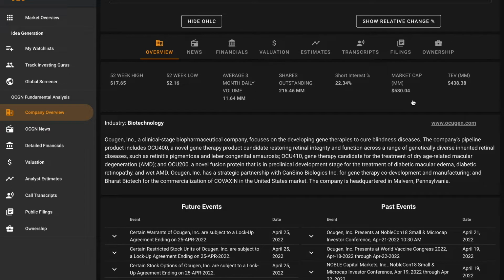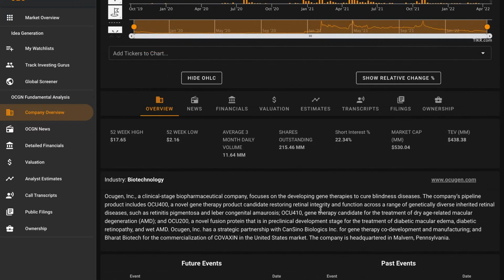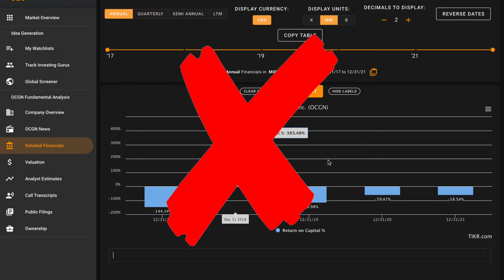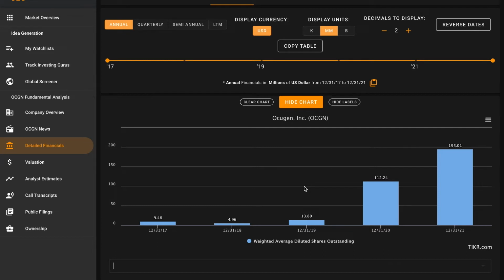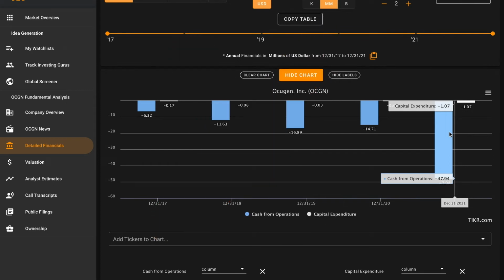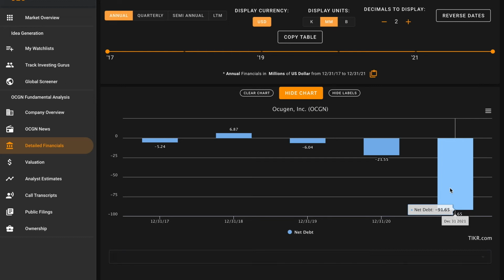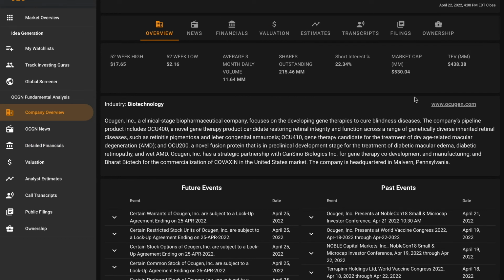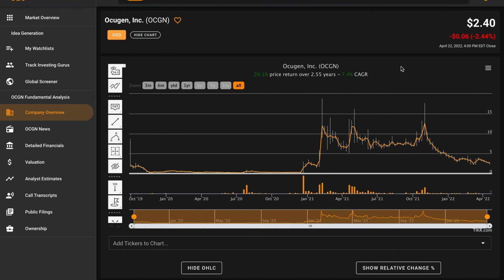Is Ocugen Stock a Buy Now!? | Ocugen (OCGN) Stock Analysis!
In this video, we'll perform an OCGN stock analysis and figure out what the company looks like based on the numbers. Is Ocugen Inc one of the best biotech stocks to buy at the current price? What about is Ocugen Inc one of the best pharma stocks to buy at the current price? Find out in the video above! Global Value's Ocugen Inc. stock analysis.

 ❖ MUSIC ❖
♪ "Lift"